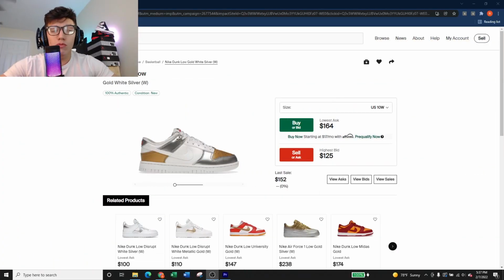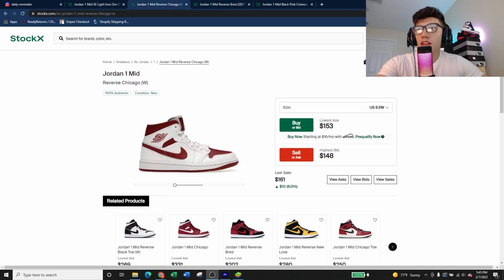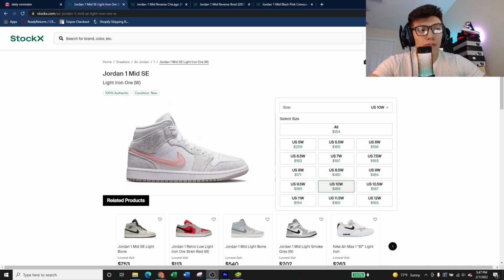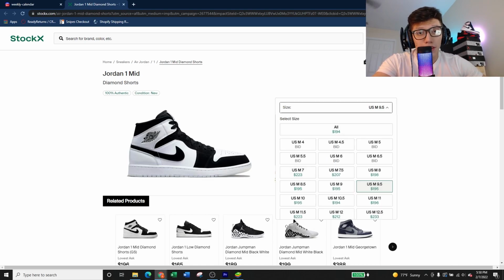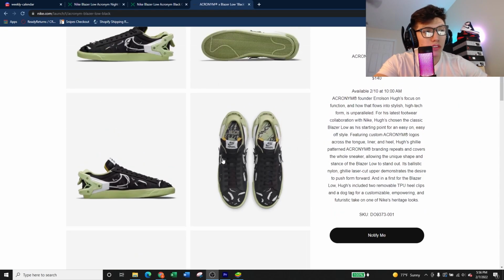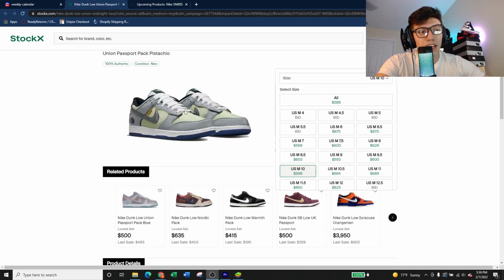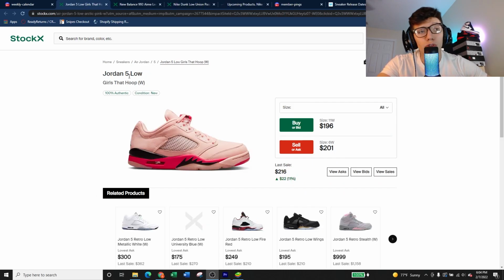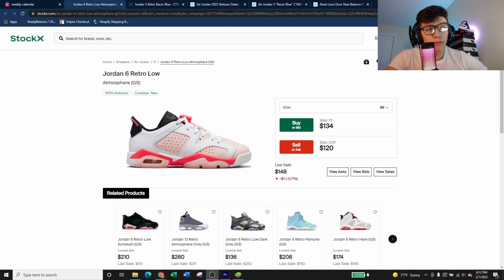THIS WEEKS SNEAKER DROPS! FEB 7-13th. UNION DUNKS, AJ1 MID, AJ5s! A packed week with releases!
This week for sneaker drops (2/7-2/13),
we will be seeing TONS of profitable sneakers drop on various sites and apps. Definitely don't sleep! The Union x Nike Dunks are releasing this week!

If you want to find me on other platforms, click the links above.